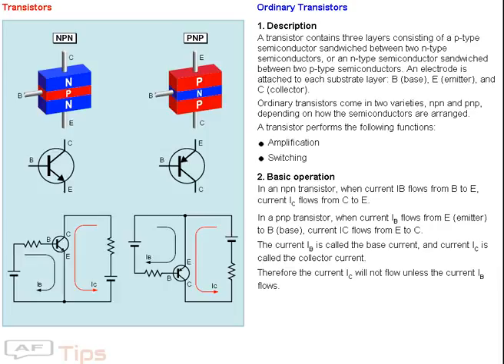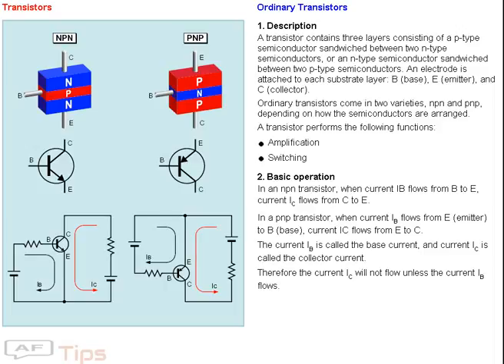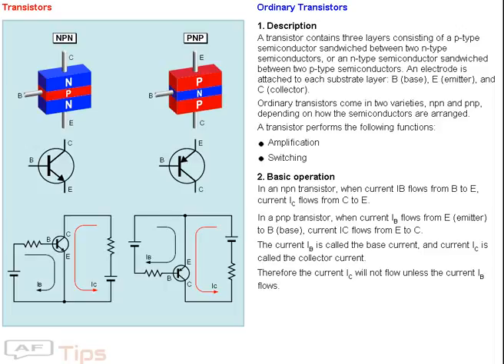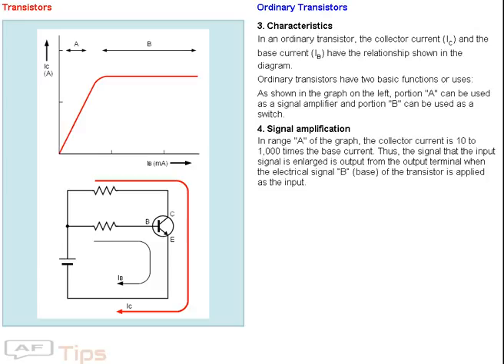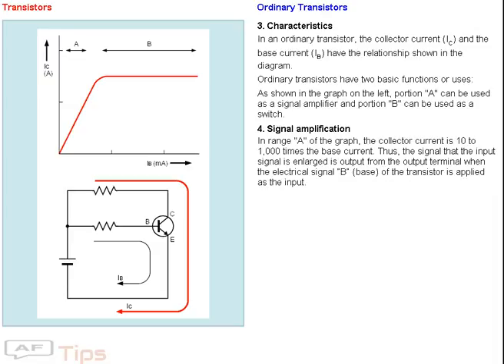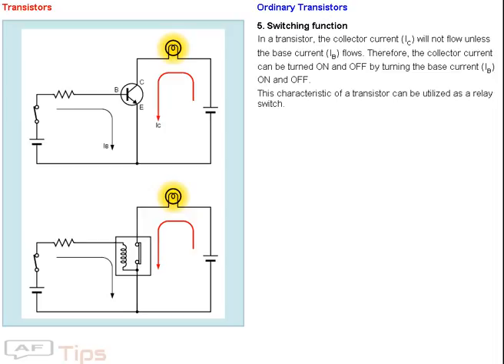Npn Transistor and Pnp Transistor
Ordinary Transistors

 1. Description
 A transistor contains three layers consisting of a p-type semiconductor sandwiched between two n-type semiconductors, or an n-type semiconductor sandwiched between two p-type semiconductors. An electrode is attached to each substrate layer: B (base), E (emitter), and C (collector).
Ordinary transistors come in two varieties, npn and pnp, depending on how the semiconductors are arranged.
A transistor performs the following functions:

1.  Amplification

2.  Switching

 2. Basic operation
 In an npn transistor, when current IB flows from B to E, current IC flows from C to E.
In a pnp transistor, when current IB flows from E (emitter) to B (base), current IC flows from E to C.
The current IB is called the base current, and current IC is called the collector current.
Therefore the current IC will not flow unless the current IB flows.

3. Characteristics
 In an ordinary transistor, the collector current (IC) and the base current (IB) have the relationship shown in the diagram.
Ordinary transistors have two basic functions or uses:
As shown in the graph on the left, portion "A" can be used as a signal amplifier and portion "B" can be used as a switch.

4. Signal amplification
 In range "A" of the graph, the collector current is 10 to 1,000 times the base current. Thus, the signal that the input signal is enlarged is output from the output terminal when the electrical signal “B” (base) of the transistor is applied as the input.

5. Switching function
 In a transistor, the collector current (IC) will not flow unless the base current (IB) flows. Therefore, the collector current can be turned ON and OFF by turning the base current (IB) ON and OFF.
This characteristic of a transistor can be utilized as a relay switch.

6. Application example
 Transistors are used in numerous circuits.

 There is no functional difference between npn and pnp transistors.